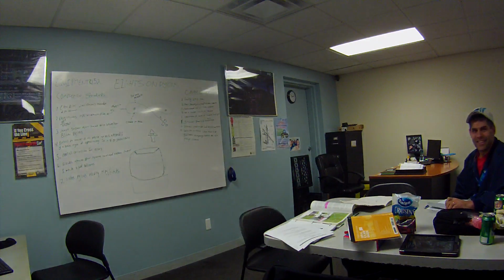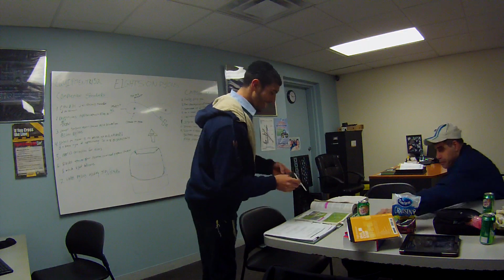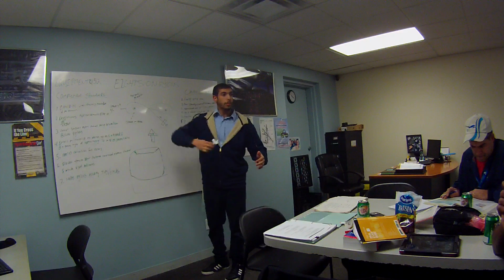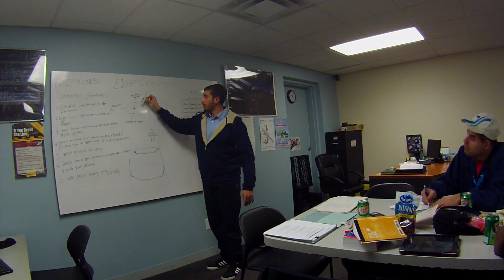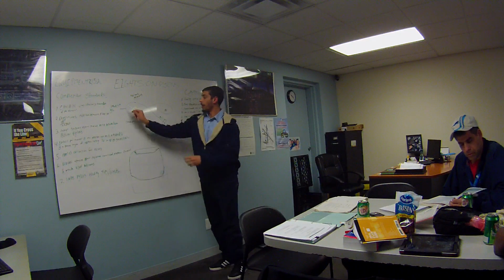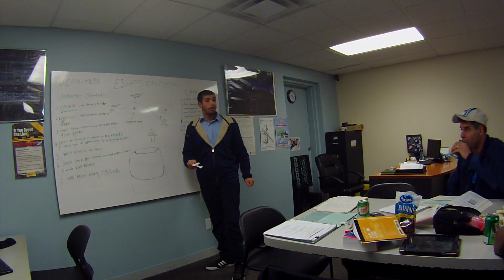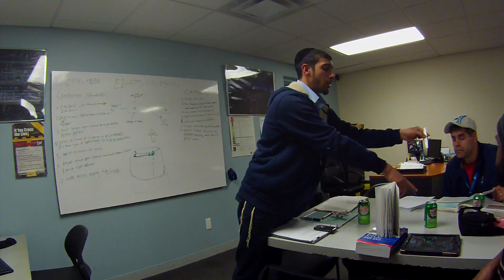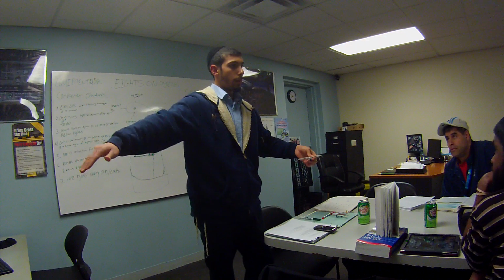CFI: PRESENTATION (EIGHTS ON PYLONS)